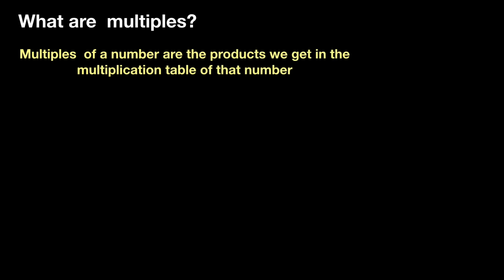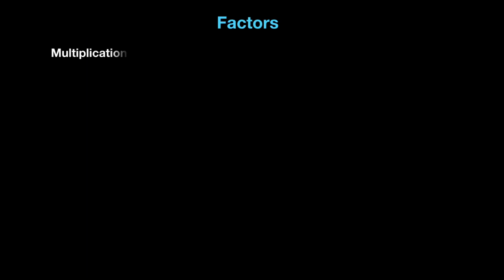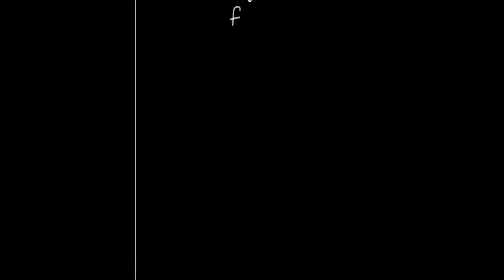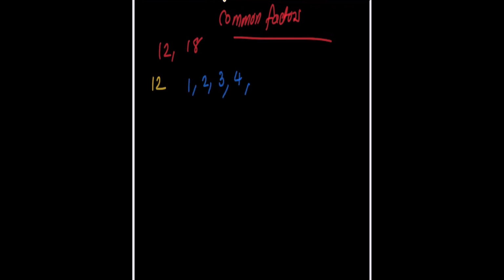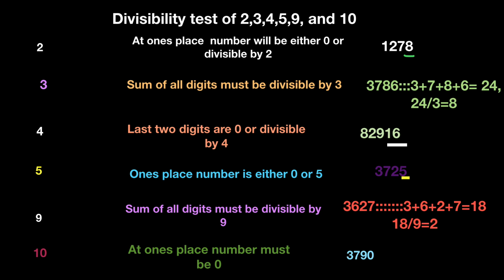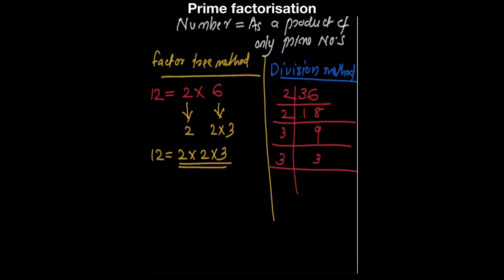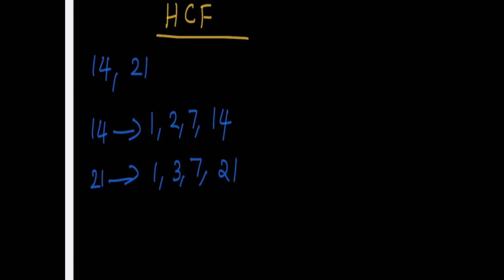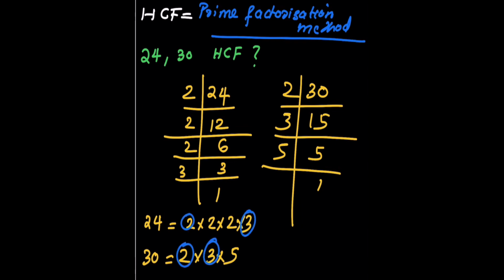Multiples and factors including LCM and HCF class 4